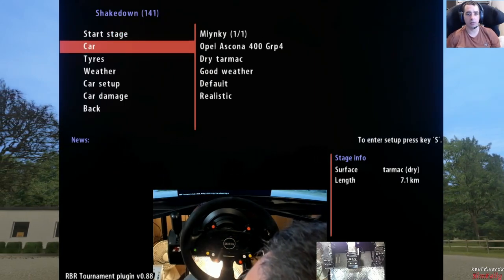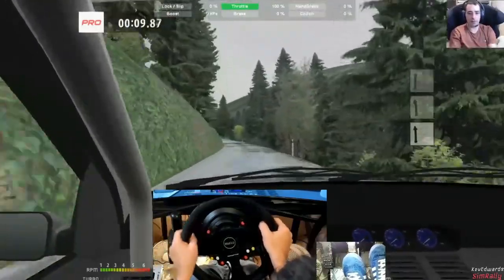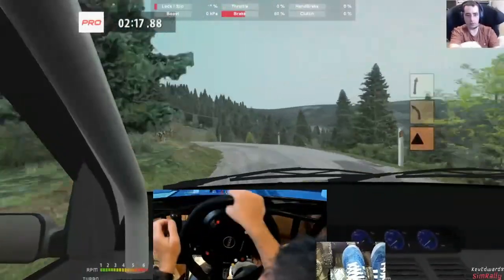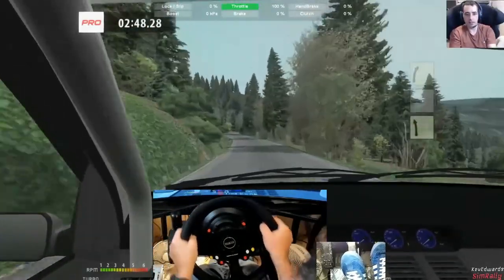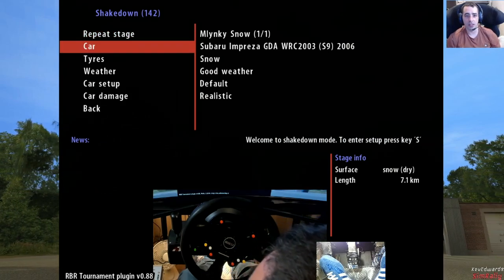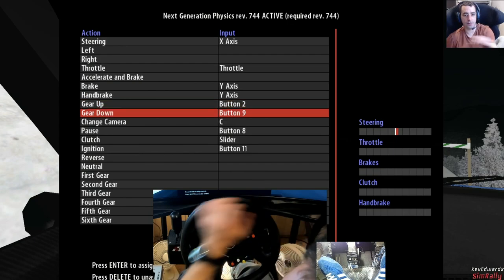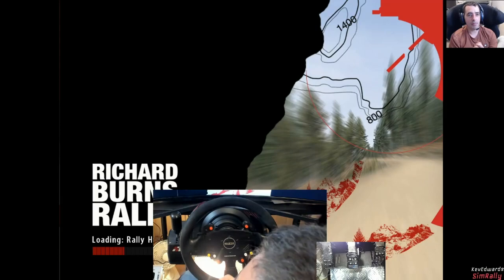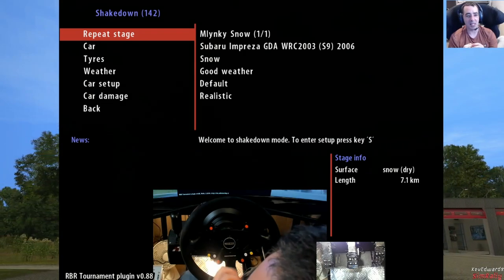Richard Burns Rally A-Z @ Miynky tar/snow RBR A-Z